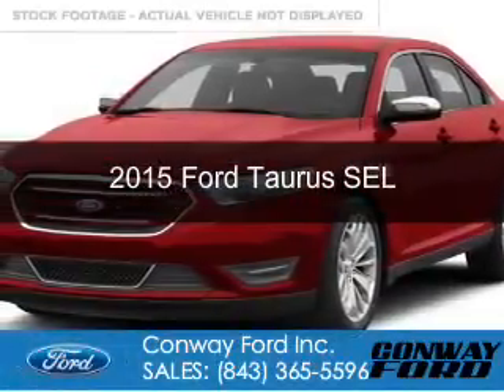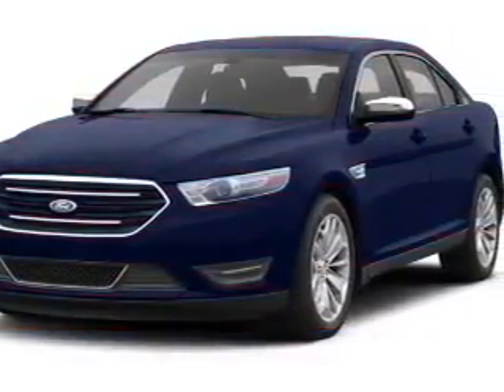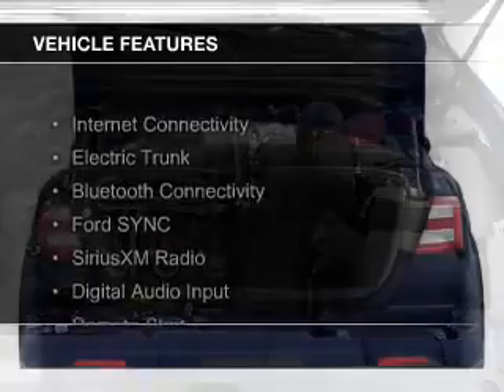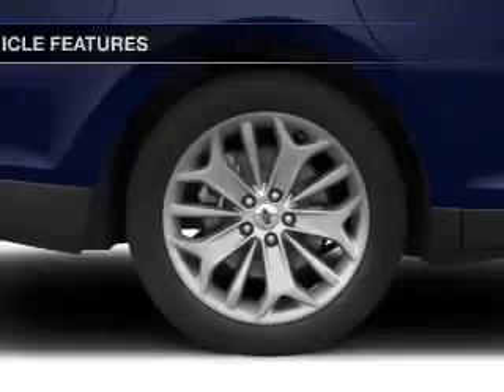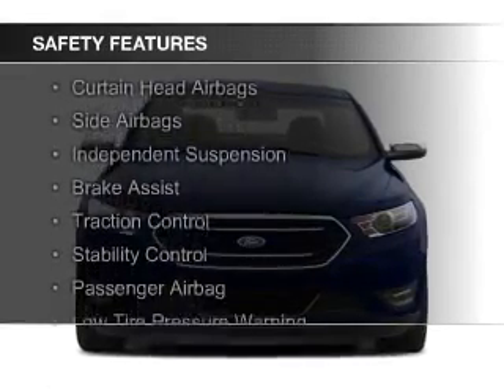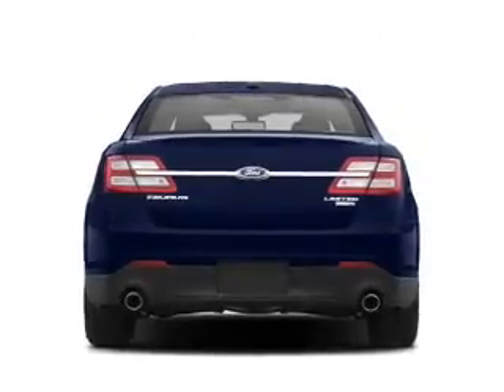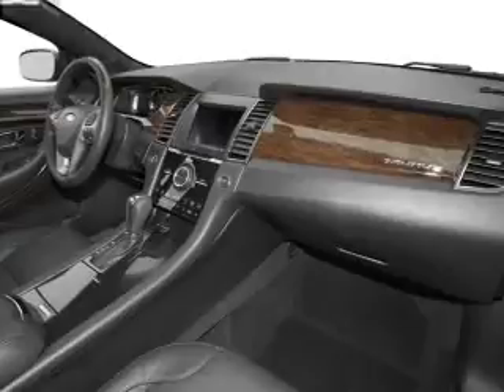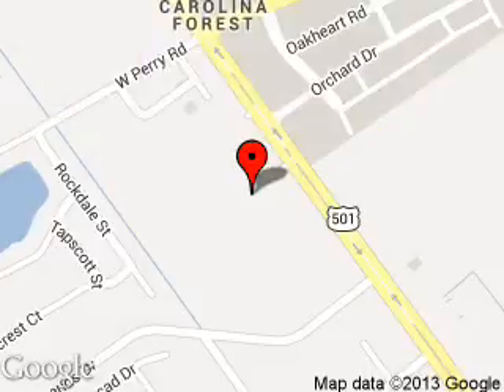Ford Taurus Shallotte, NC | Ford Taurus Dealer Shallotte, NC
Conway Ford proudly extends all of their services to residents of Shallotte, NC and the surrounding cities. If you are in or around Shallotte, NC and you are looking for the best service, selection, and prices on all new or preowned name brand vehicles then you need to look no further than Conway Ford. The wonderful folks at Conway Ford are experts in all things name brand related and are capable of doing whatever needs to be done to get you in a new vehicle today. There may be another New and used dealership in your area, but there is not a better Ford dealership than Conway Ford. Do yourself a favor and make the trip over to Conway Ford today to see why we are the best Ford Dealer in the Shallotte, NC area.